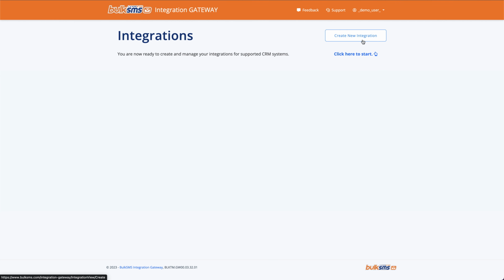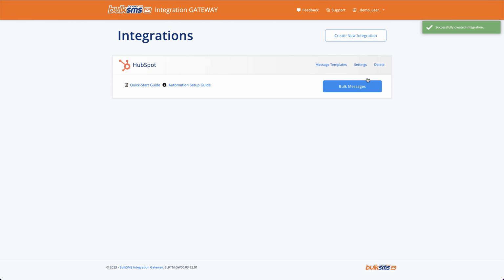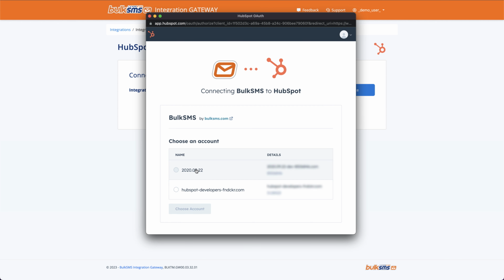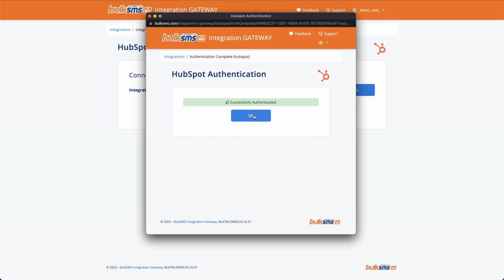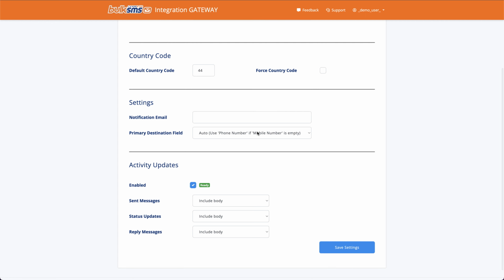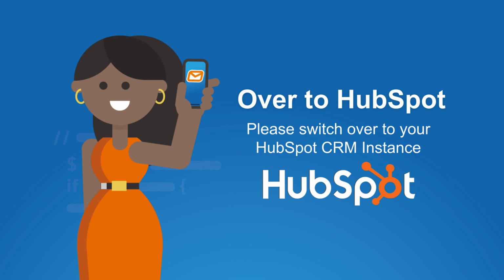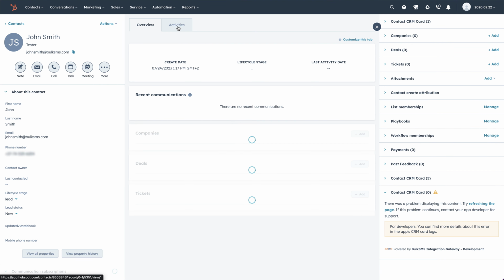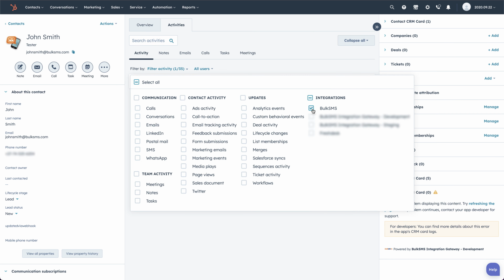BulkSMS HubSpot Integration Quick Start Guide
Welcome to our Quick-Start Guide for our HubSpot Integration! Whether you're a new user or looking to refresh your knowledge, this video is the perfect resource to get you up and running quickly. In this tutorial, we'll cover the essential steps to set up and navigate our BulkSMS HubSpot extension effectively.

🔔 Timestamps:
00:00 - Introduction
00:06 - Integration Gateway
00:22 - Create Integration
00:30 - OAuth breakdown
00:59 - Configure Integration
01:22 - Over To HubSpot
01:35 - Filter Activity